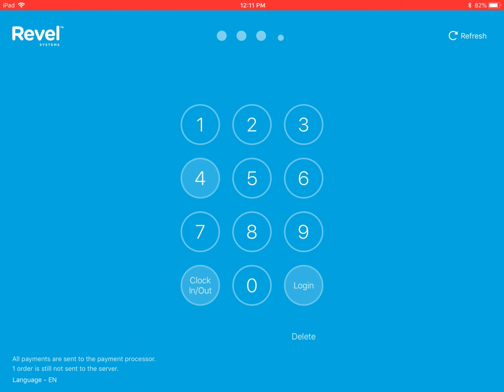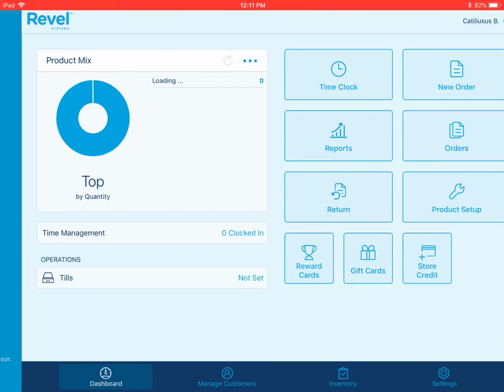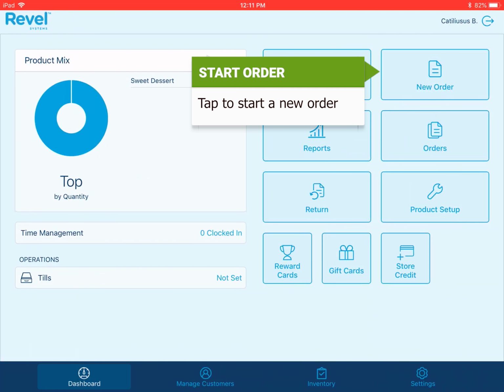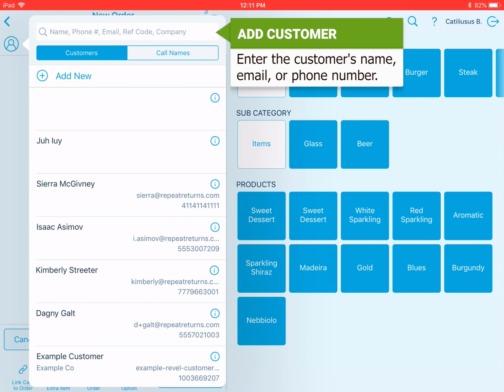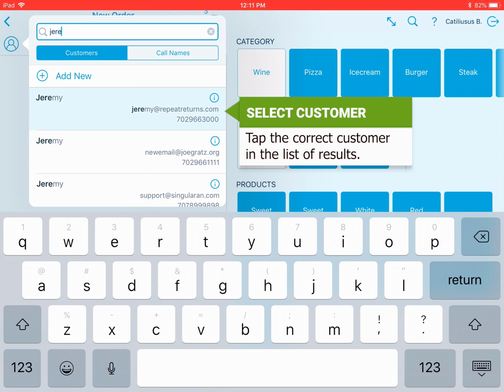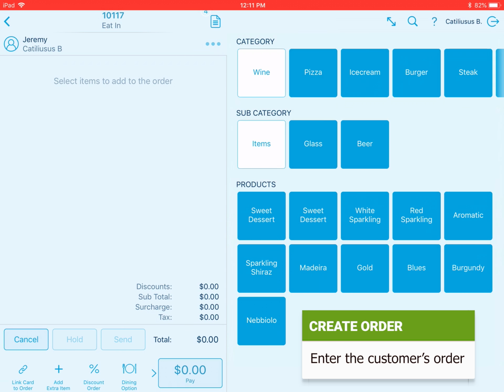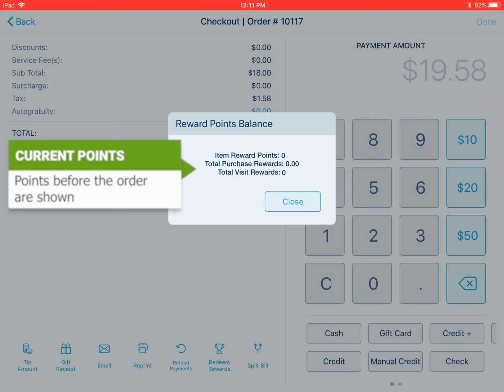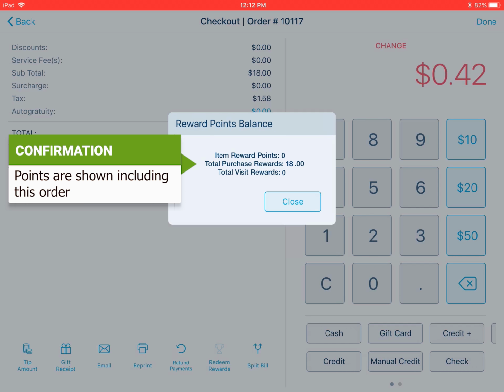Revel POS :: Entering Transactions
How to enter reward member transactions on your Revel POS